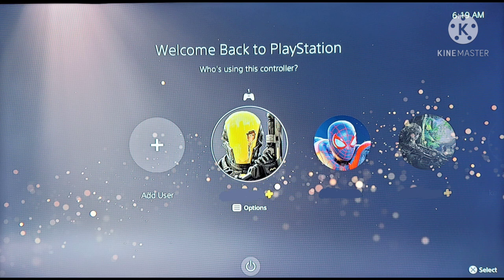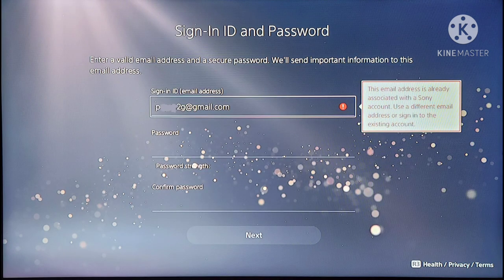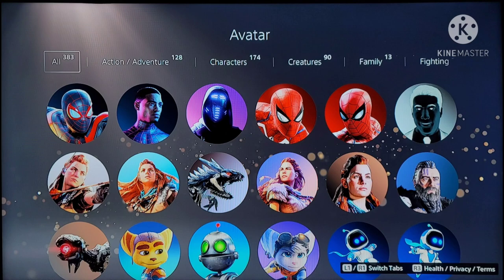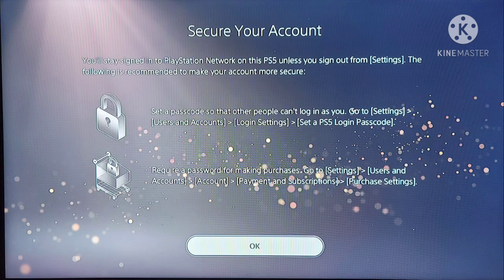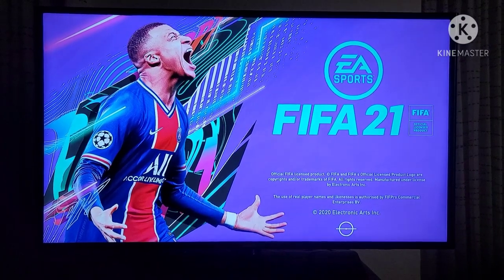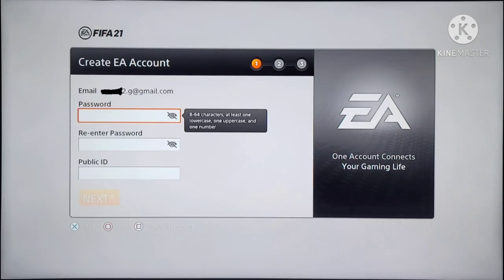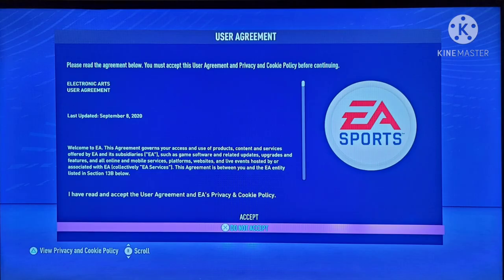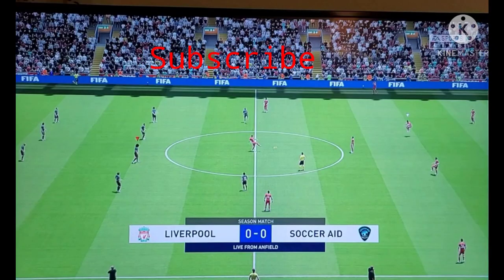Create multiple user with one psn account playstation Soccer Aid